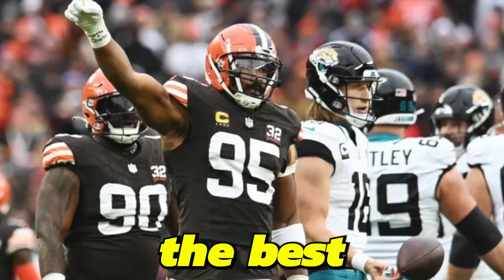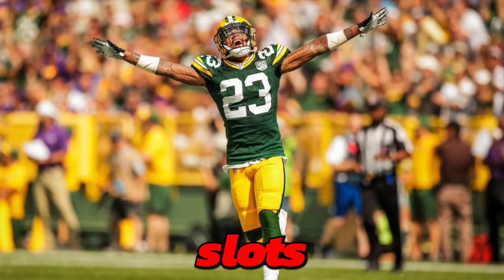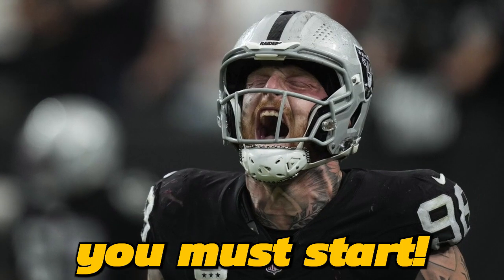Week 3 MUST START Defenses & Streams | 2024 Fantasy Football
Welcome to The Catch Fantasy Football!
In today's video I talk about must start defenses for week 3 of 2024 fantasy football.

Play Underdog Fantasy Football with us!

00:00 Intro
01:13 Giants vs. Browns
02:52 Raiders vs. Panthers
04:15 Bucs vs. Broncos
05:48 Seahawks vs. Dolphins
08:23 Steelers vs. Chargers
10:02 Packers @ Chargers
11:41 Bills vs. Jaguars
13:20 Outro